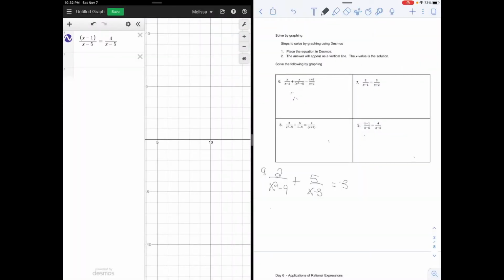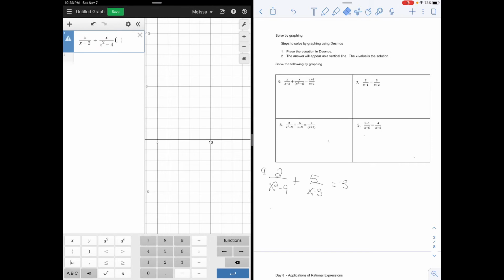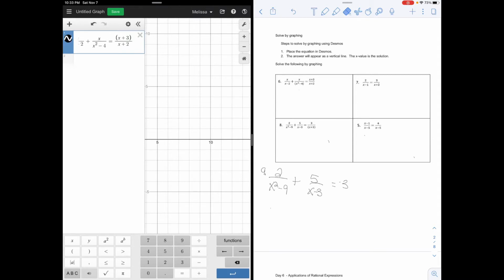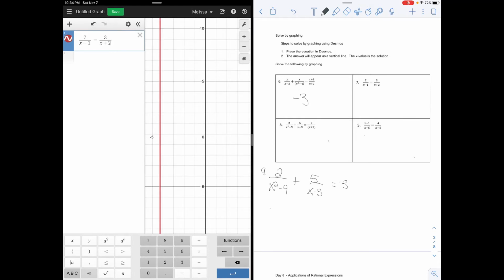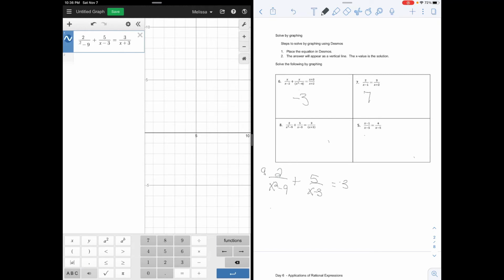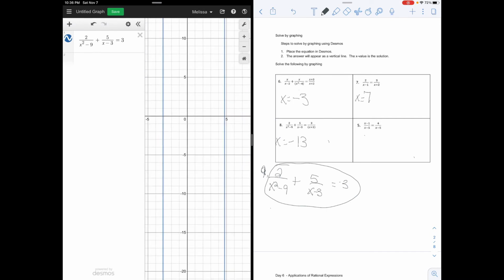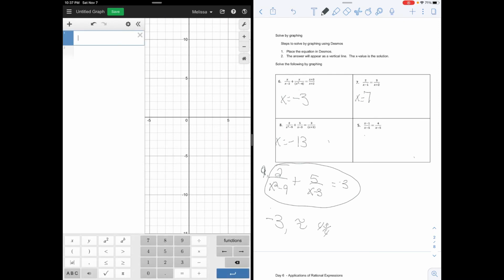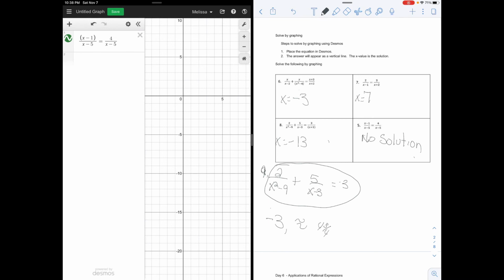Solve Rational Equation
Using Desmos